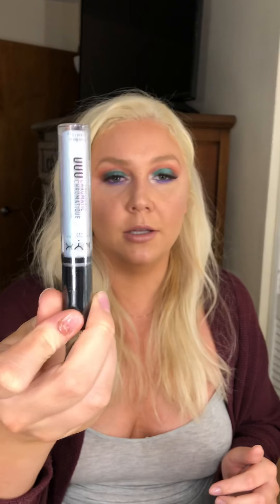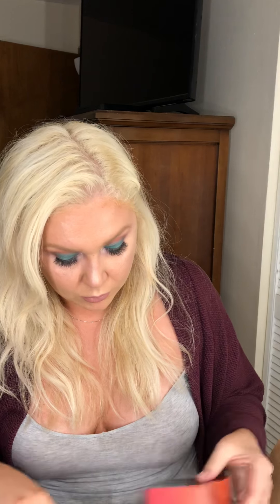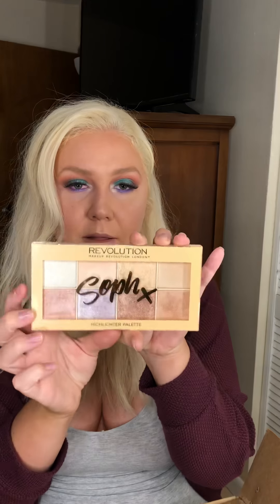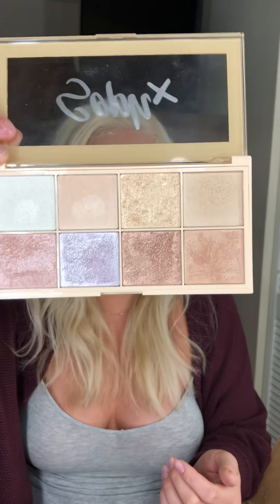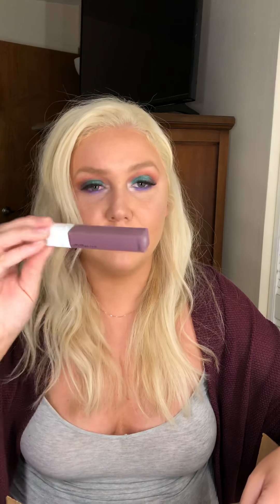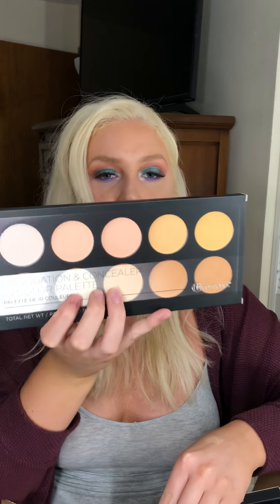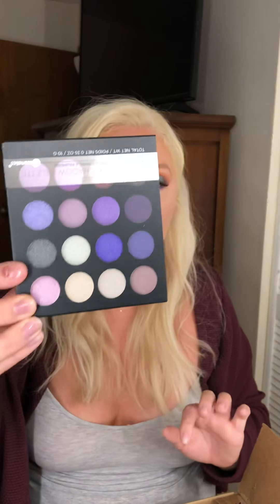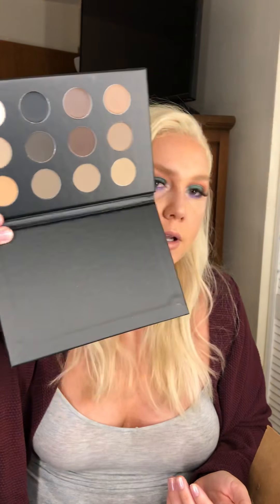BH Cosmetics/Ulta unboxing | SavyTheArtist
Hey y’all!! I wanted to share a few things I picked up recently and may do a first impressions on if y’all want! I’m doing an unboxing, let me know if you want me to try these out for a new video! ❤️❤️